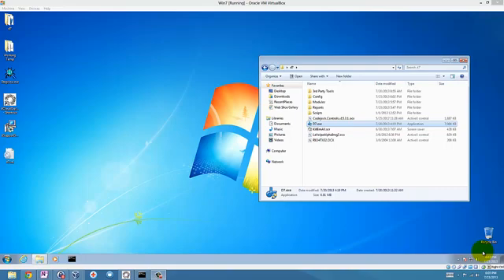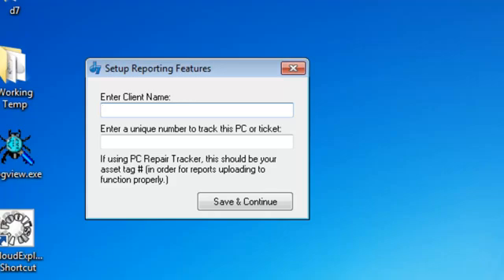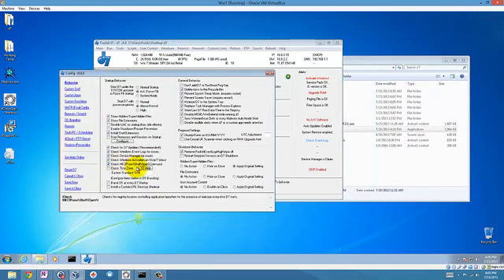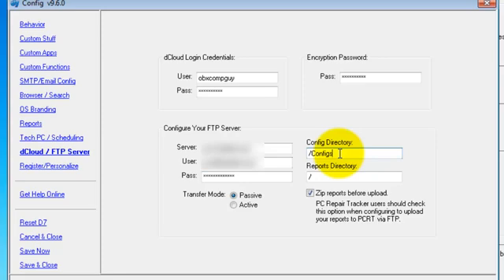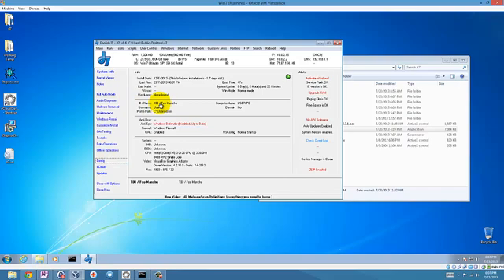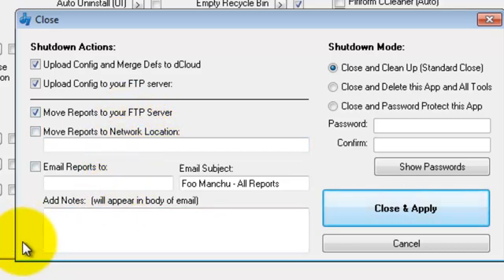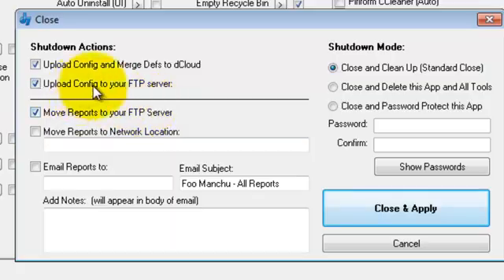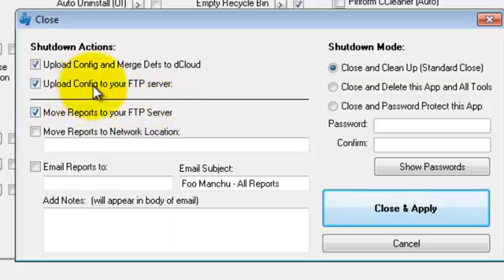d7 & PC Repair Tracker: A New Feature!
This shortie highlights the usage of d7 & PCRT's new feature, enabling you to upload d7's reports directly to PC Repair Tracker and automatically attach them to a work order.